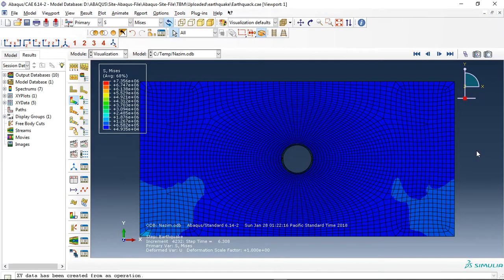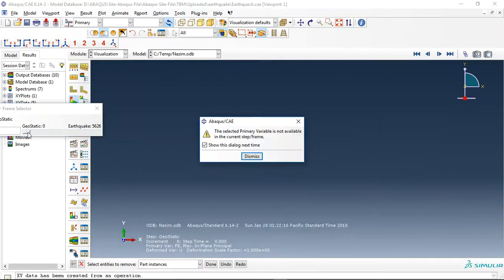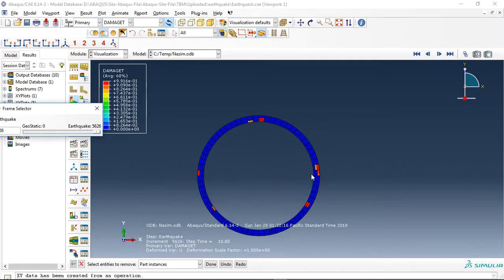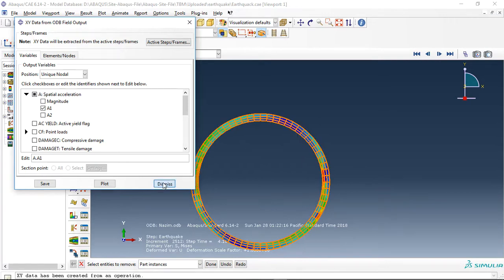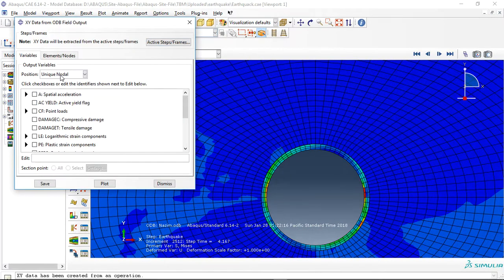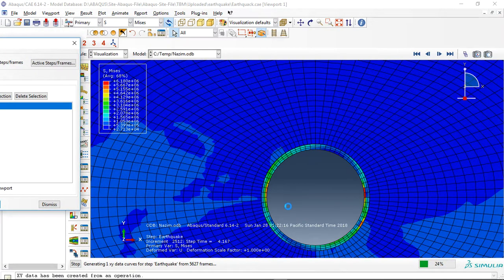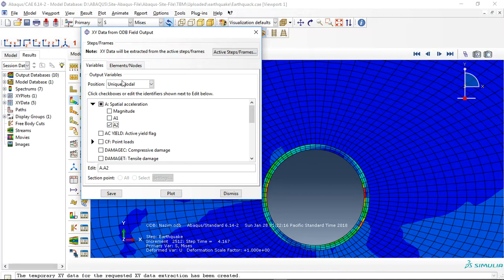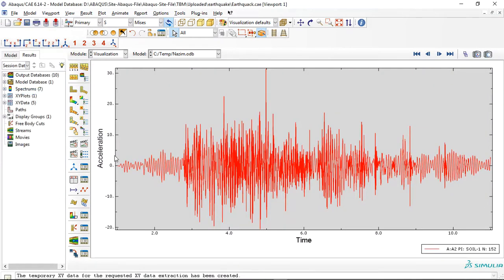Simulation earthquake over a concrete tunnel in interaction with soil in Abaqus